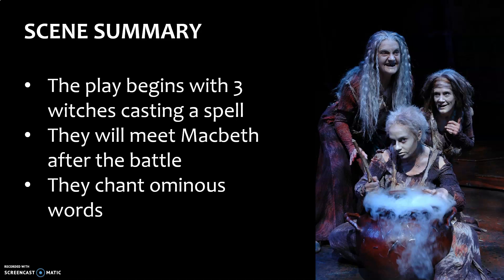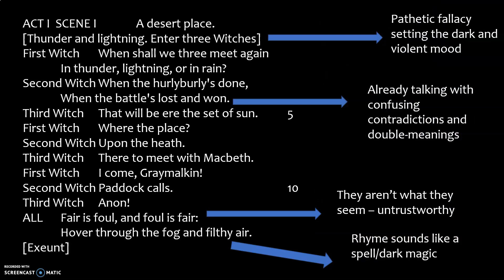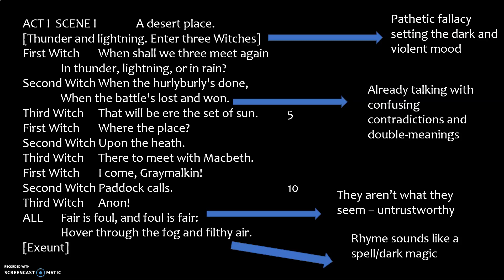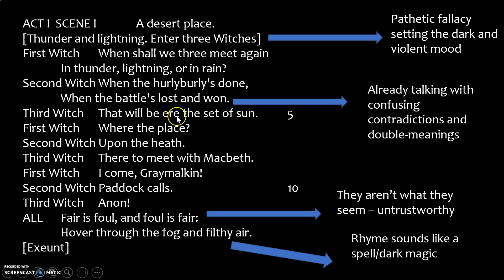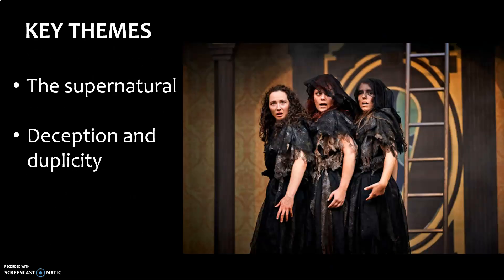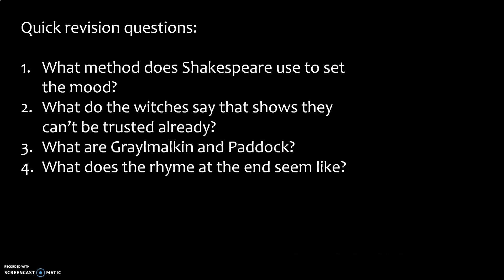Macbeth Act 1 Scene 1 quick revision